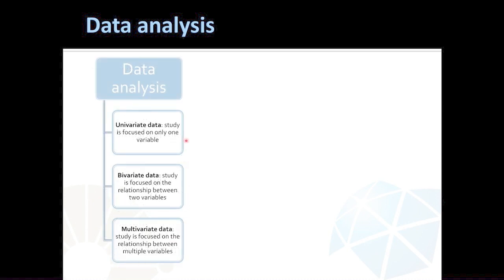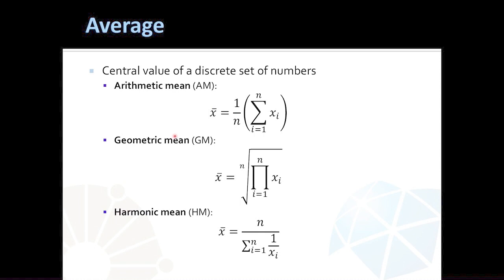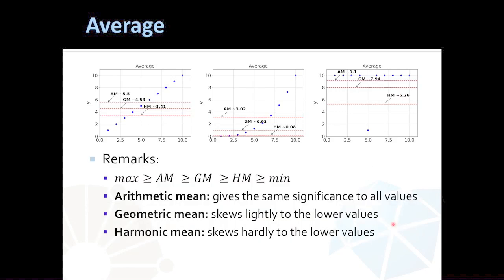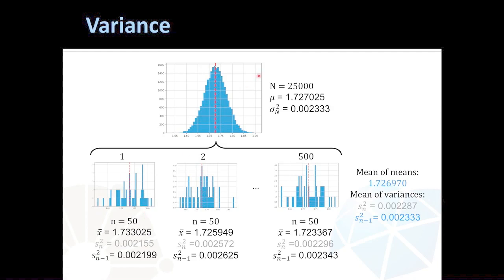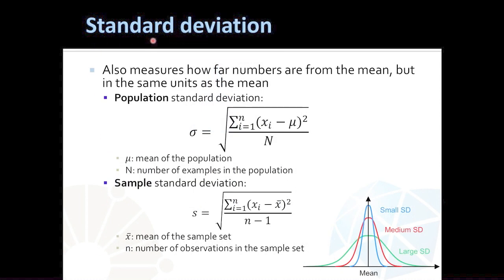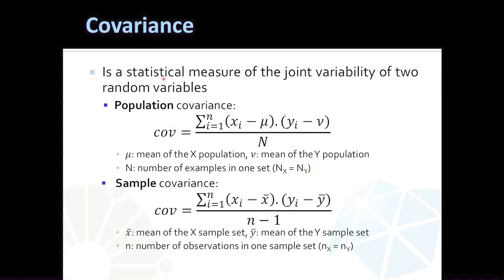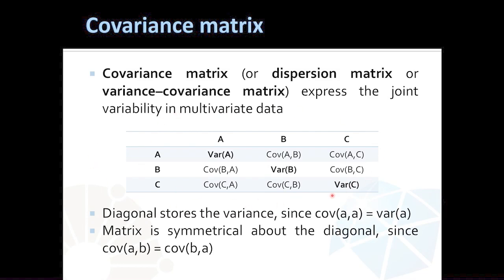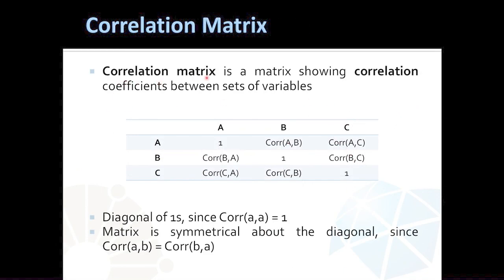ML - Data analysis in ML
Machine Learning
Prof. Dr. Alexandre da Silva Simões (Unesp)
Profa. Dra. Esther Luna Colombini (Unicamp)
Unesp Electrical Engineering Graduate Program
Unesp - Institute of Science and Technology of Sorocaba
Unicamp - Institute of Computing